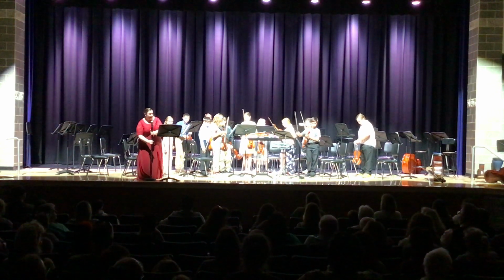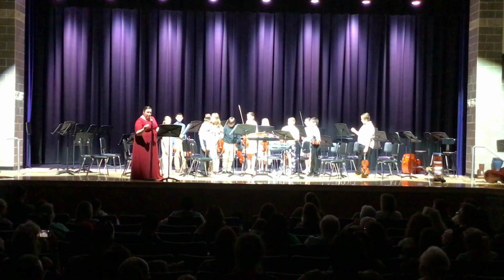OVES Spring Concert May 11th, 2023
04:54 All the Woods are Waking
06:40 March of the Metro Gnome
09:22 Lunchtime Jam
11:51 The Recess Boogie Woogie
15:11 Bass in Space
18:18 The Blue Danube Waltz
22:38 Legend of Dark Mountain
29:42 Sparkle!
32:40 Hiawatha
36:59 Fiddling A-Round